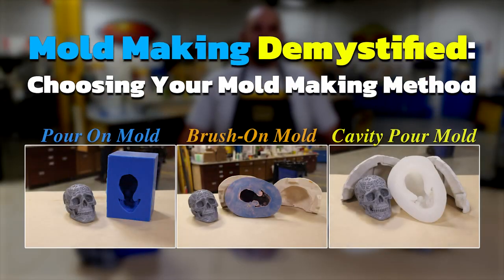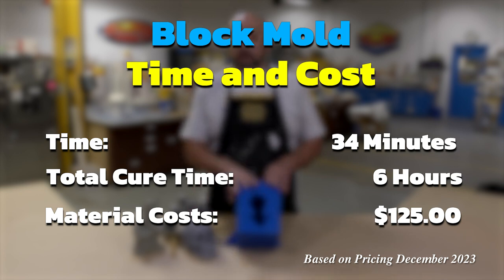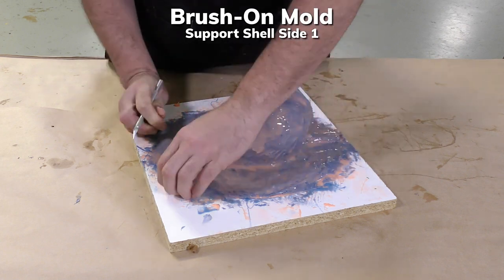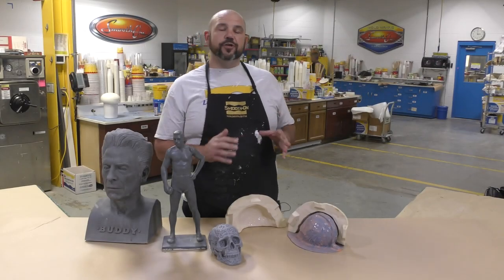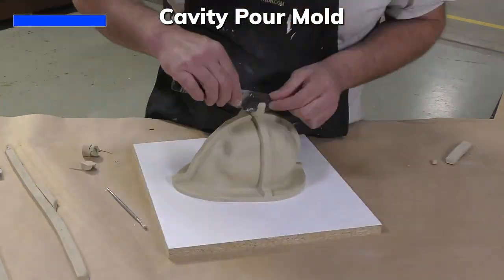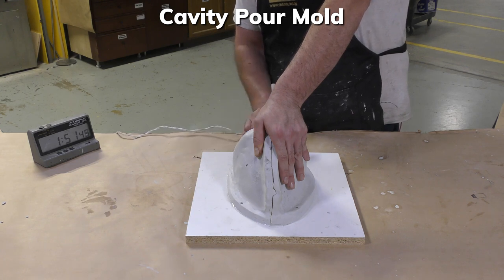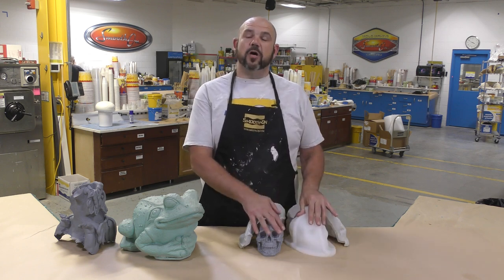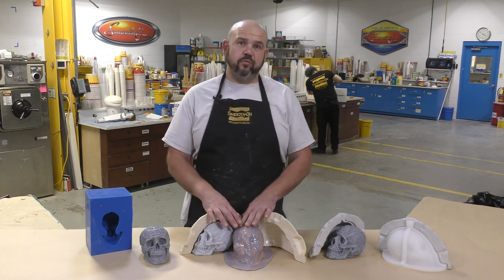Три способа изготовления формы: сплошная заливка; намазка и заливка под кожух.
Подробный рассказ и демонстрация работы с материалом, помогут вам правильно выбрать способ для решения конкретной задачи